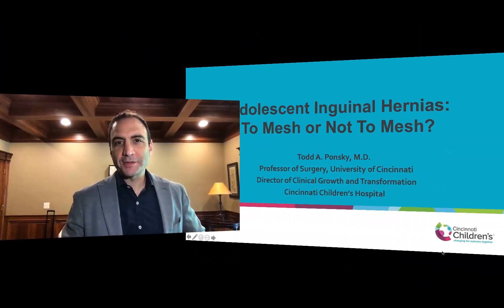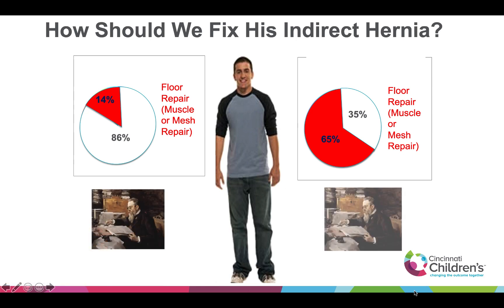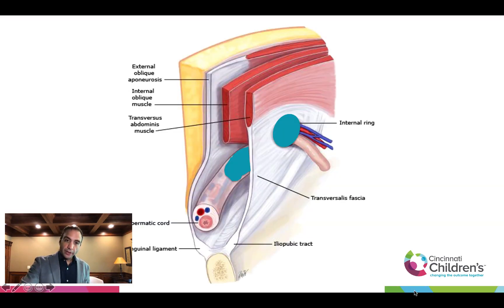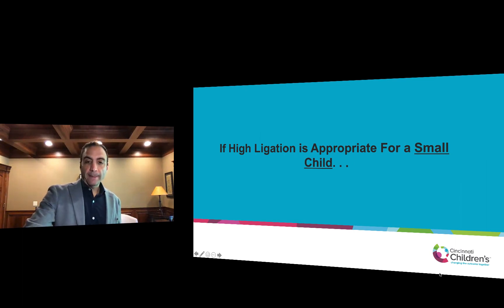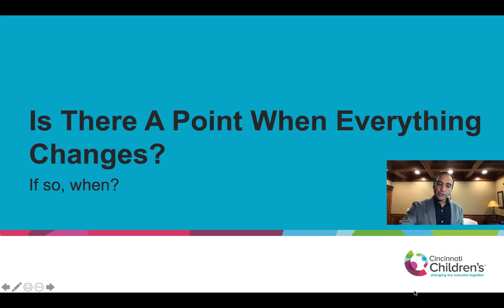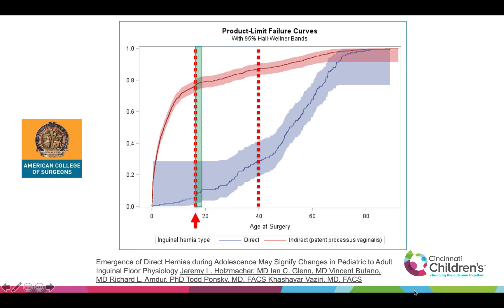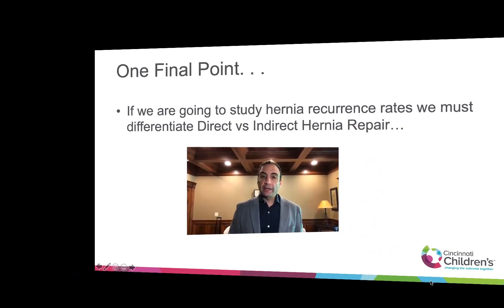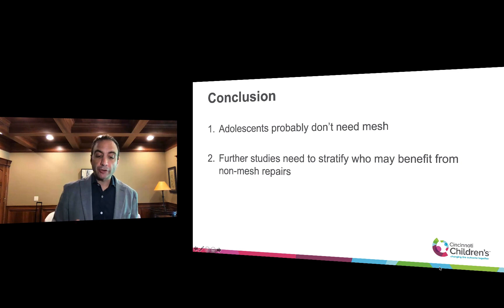No Mesh Inguinal Hernia Repair: Perspective from Pediatric Surgery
This talk was presented by Todd Ponsky, MD, Cincinnati Children's Hospital/University of Cincinnati at the `But I Don`t Want Mesh` - Options for Hernia Repair Without Permanent Synthetic Mesh session during the 2020 SAGES Virtual Meeting.